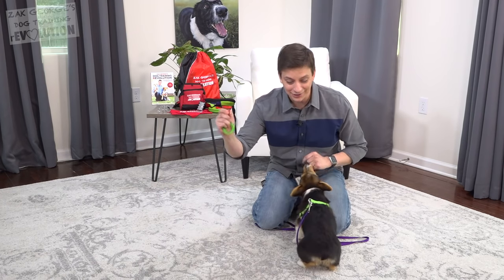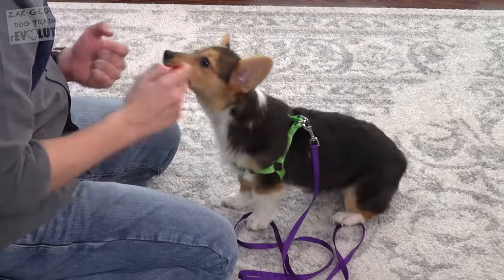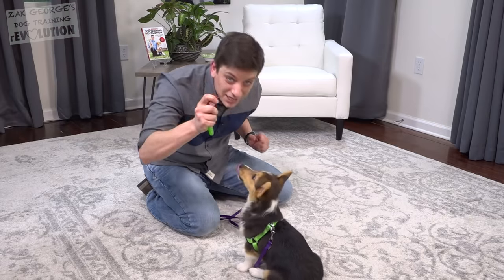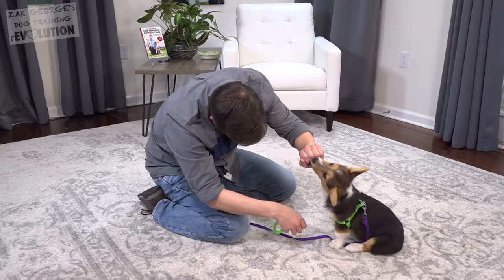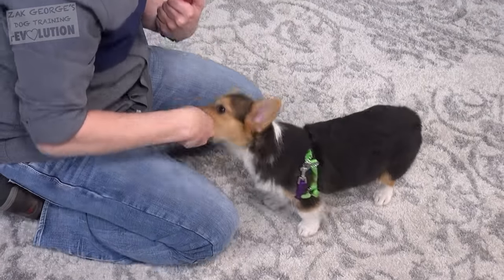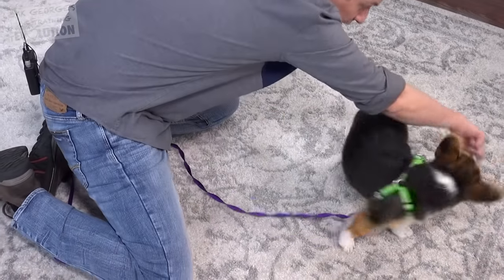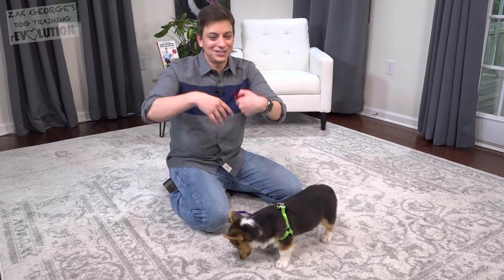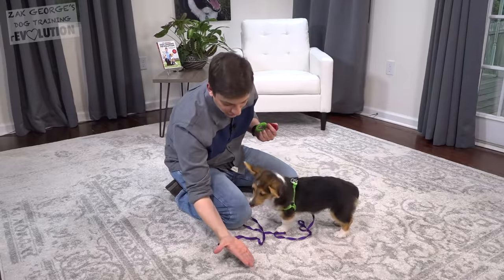How to Teach your Dog 3 Things Right Now!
(expires Feb 1st 2017)

OR visit http for a list of booksellers.